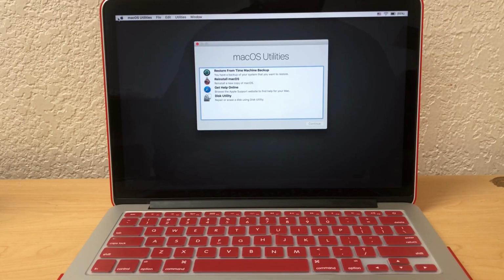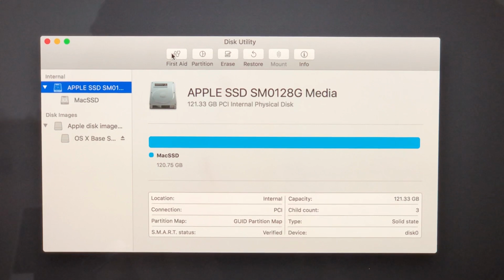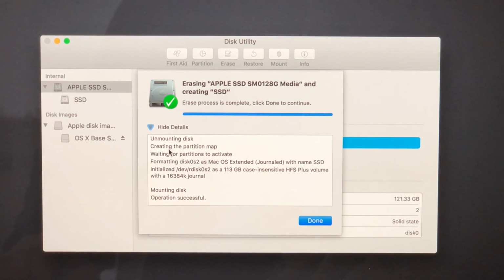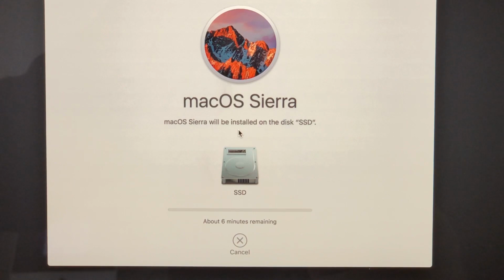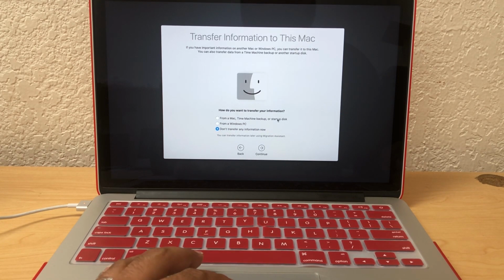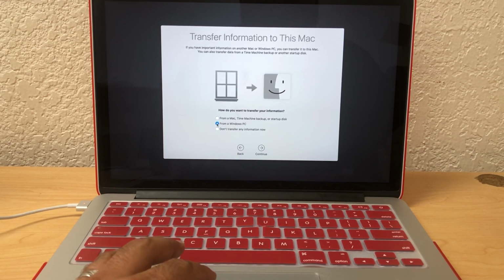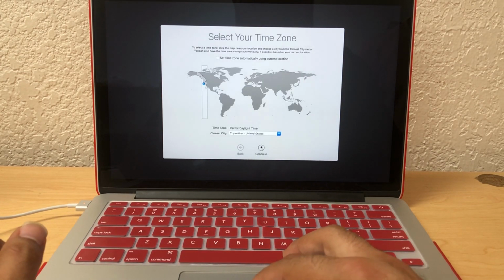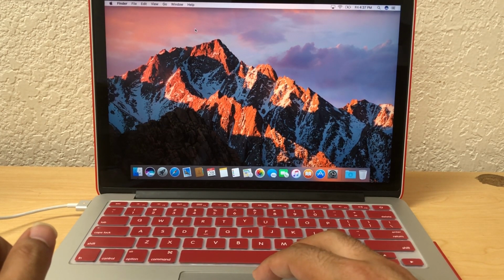How to Erase your mac, and Do A factory Reset Without installation Disk Free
We are Mac Star Computers and offer No Credit Check Financing for all our Macs in our web store with 90 days same as cash option.
---for more details on No Credit Check Financing (question 2)
GoMacStar.com To Browse our large selection of Macs
To Apply and Get Instant Approval.